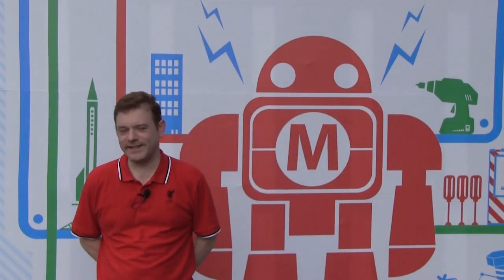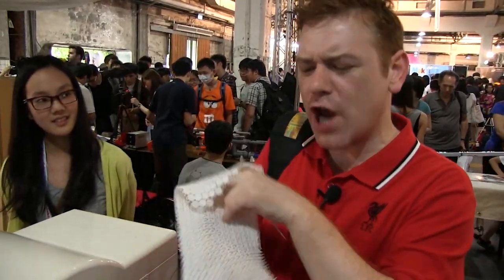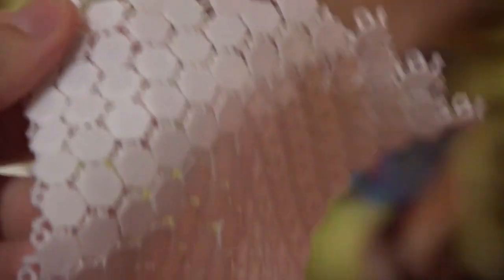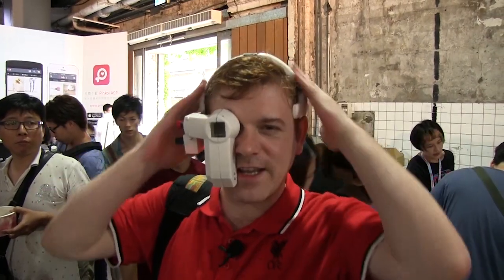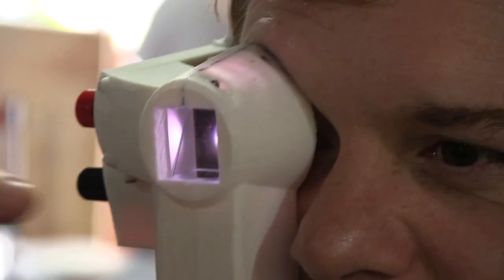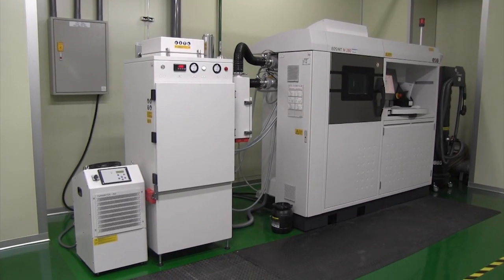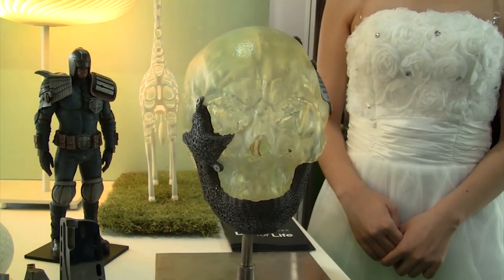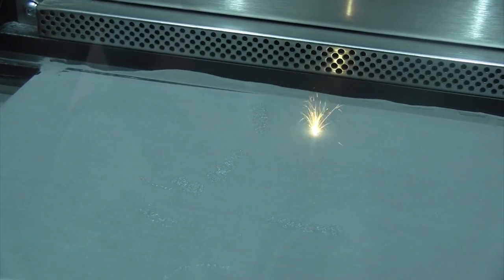Taiwan in Focus: Past, Present and Future of 3D Printing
Metal 3D Printing We take a look the state of 3D printing in Taiwan, from enthusiasts at the Taipei Maker Faire right down to the Metal printer in Taichung.